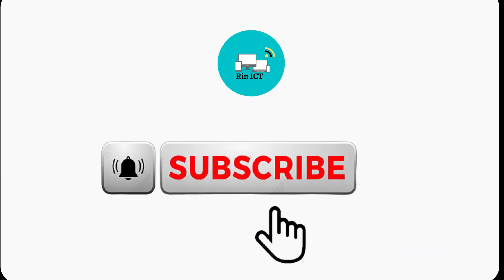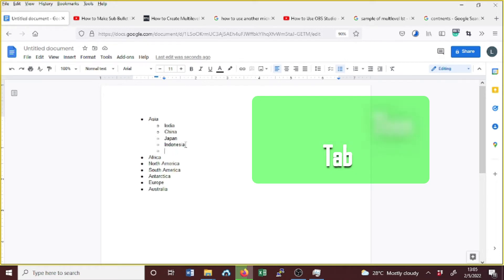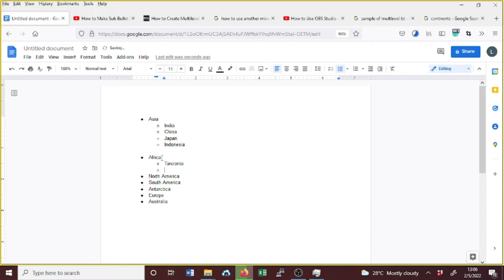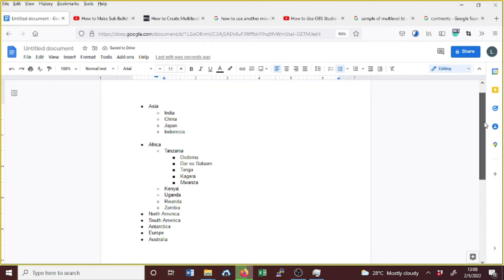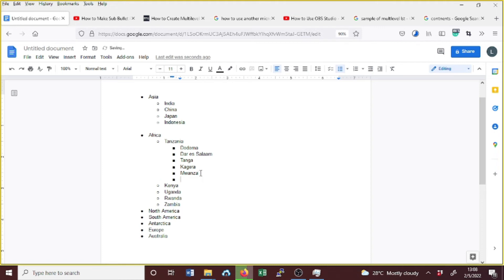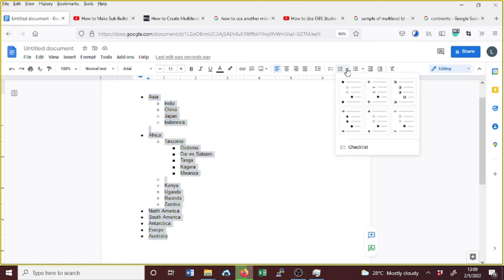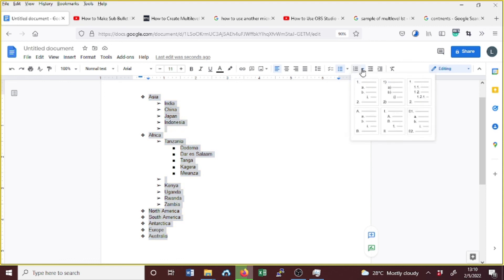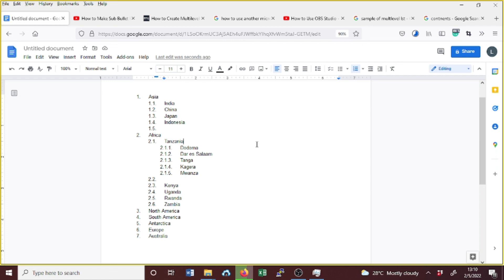A Quick Guide on How to Create Multilevel Lists in Google Docs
Creating a multilevel bulleted/numbered list in a Google Doc